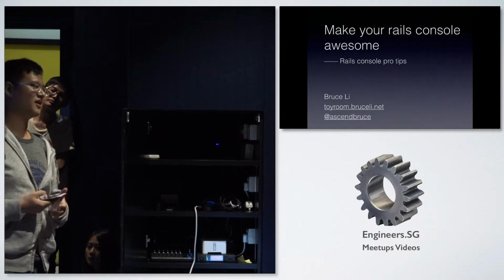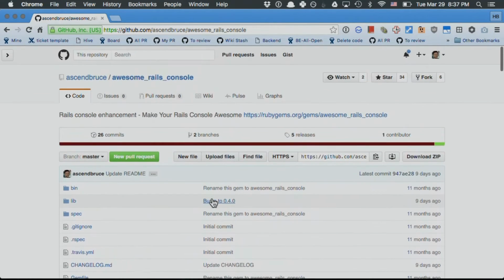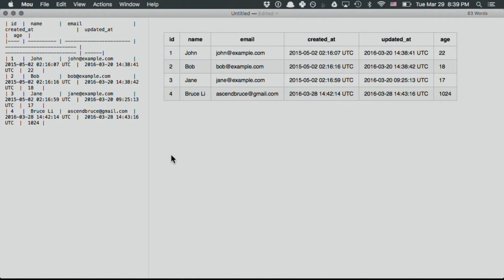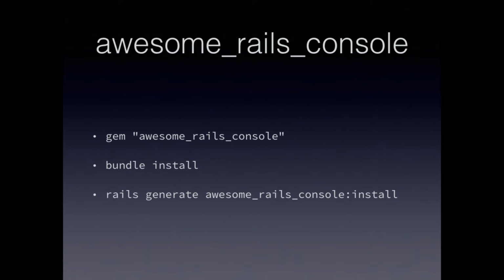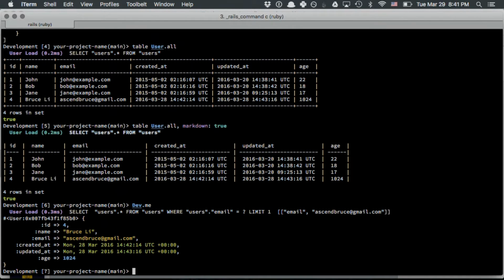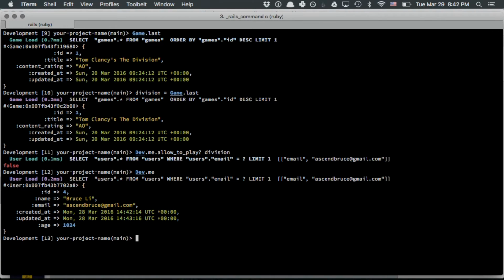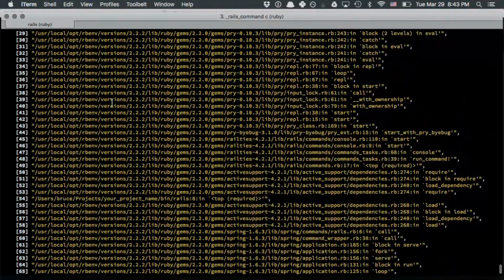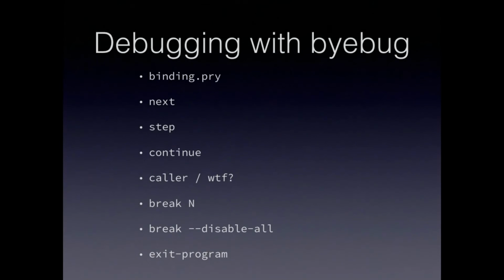Make your Rails console awesome - Singapore Ruby Group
Speaker: Bruce Li from HonestBee (@ascendbruce)